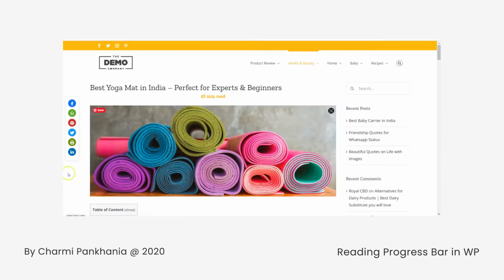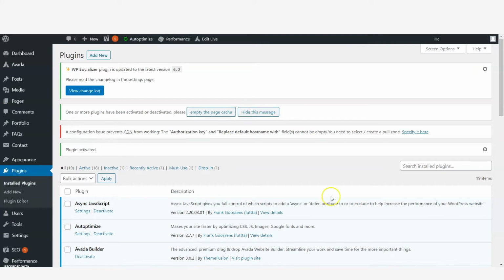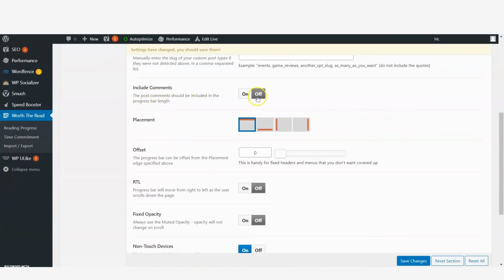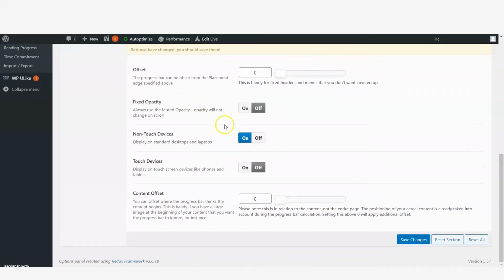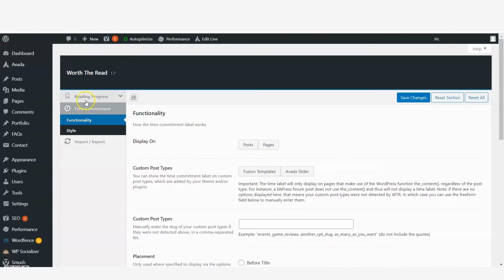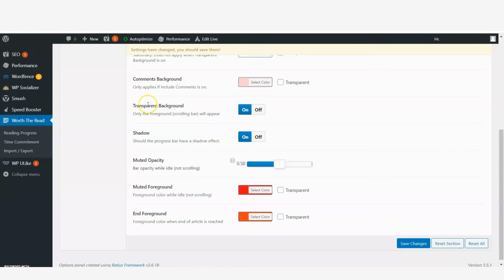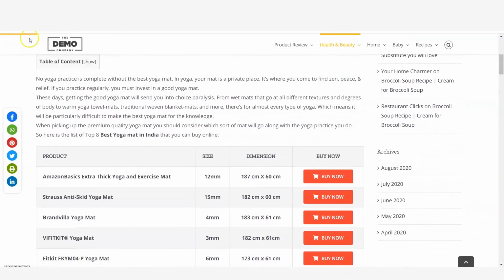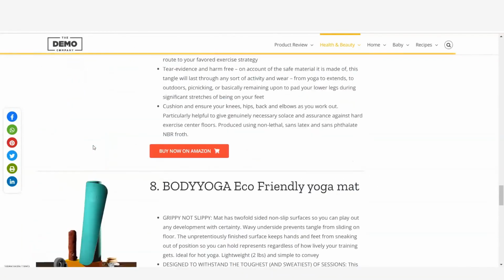How to add Reading Progress Bar in WordPress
In this video, we will see How to add a Reading Progress bar or Reading Meter.

Now this feature is very much useful if you have a blogging website & we all know it is very much necessary to make our visitors stay on your page as much as possible

So in that case Reading progress bar is an amazing feature to grabs visitors attention, Make your page more engaging & interactive, & people feel more encouraged to scroll & go through the whole article
That is what we all want, right?

Adding a Reading Progress Bar in WordPress is very easy. Just watch the video & follow the steps :)

WordPress Theme I use is Avada - Number 1 Bestselling theme: Check it out